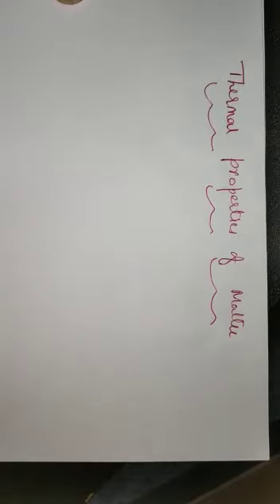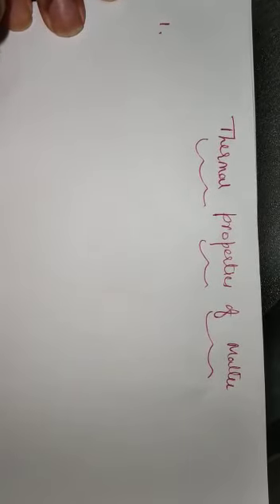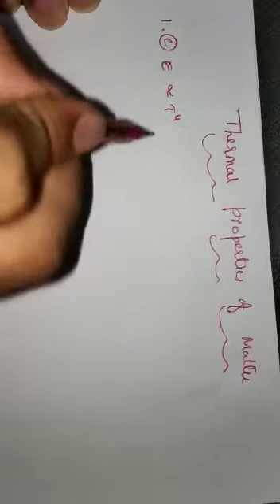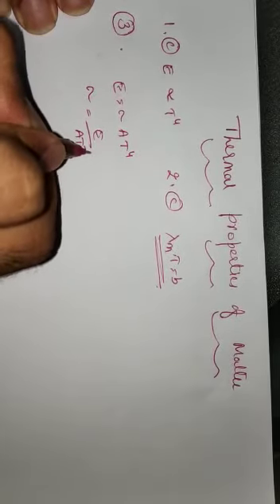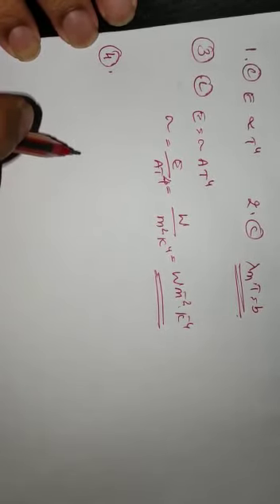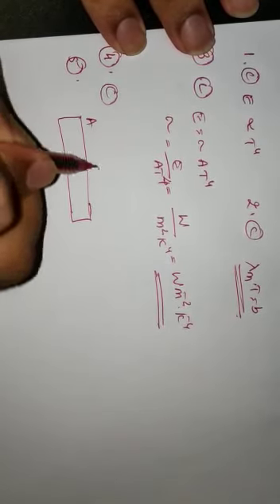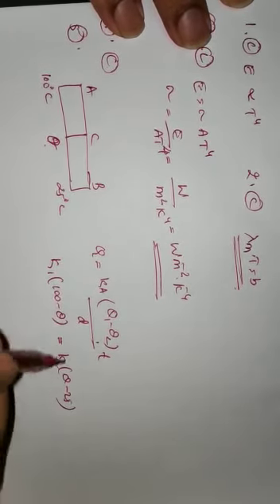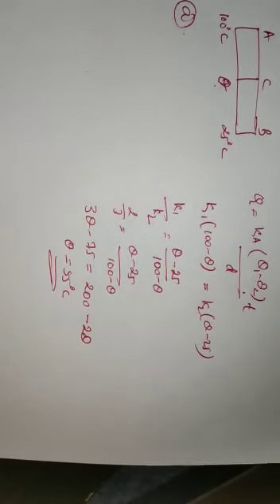05-05-2020 Physics Thermal properties of matter part1